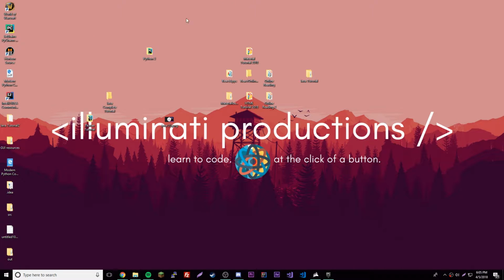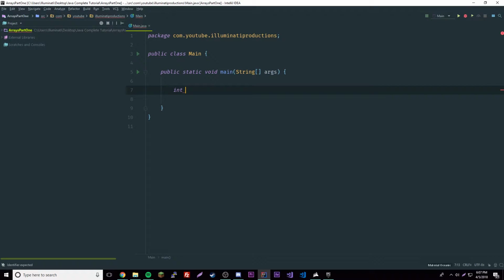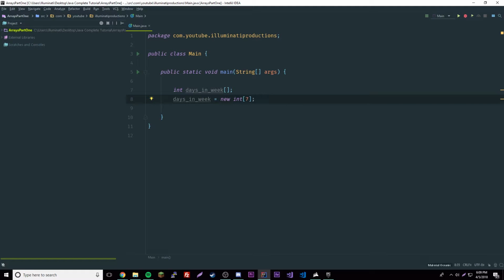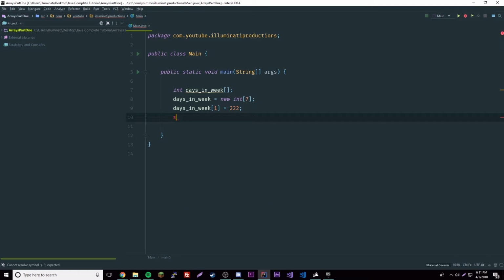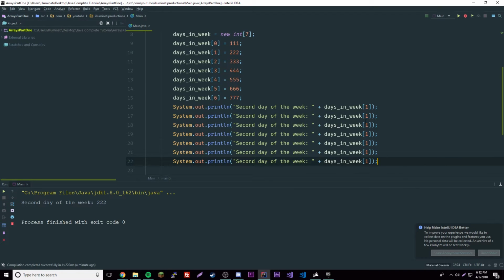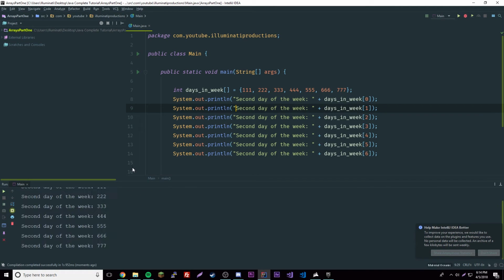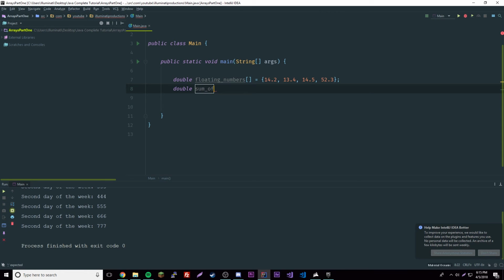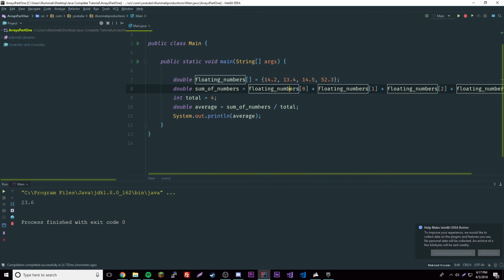Java Tutorial Ep. 6 - Arrays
Hello everyone! In this video I show you how to create and use Arays in Java! Throughout this Java series I will be teaching you the most I can about Java and if you have any questions or suggestions, be sure to let me know!

0:00:00 - Creating a new project
0:01:24 - About Arrays
0:01:58 - Creating an Array
0:10:20 - Outro